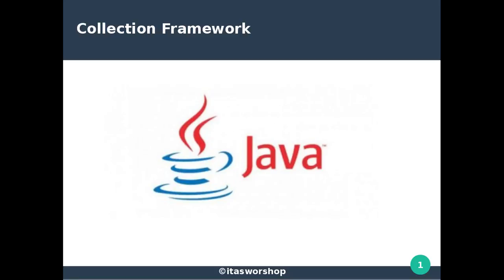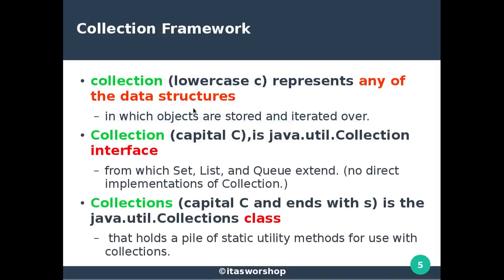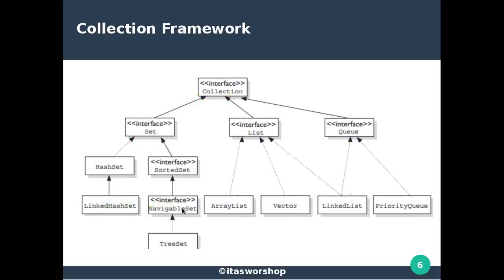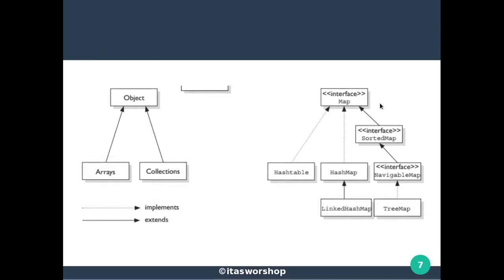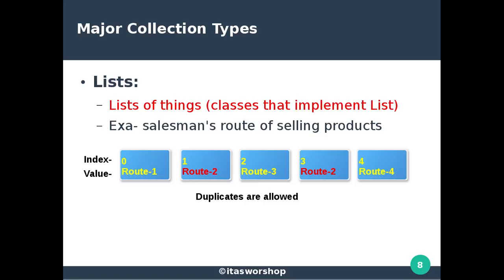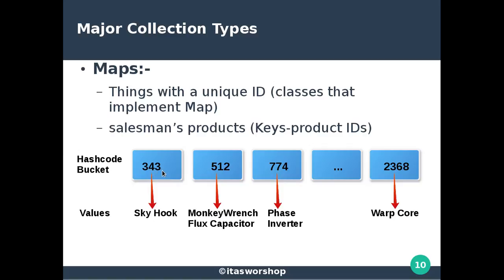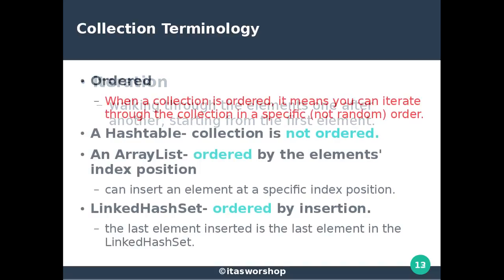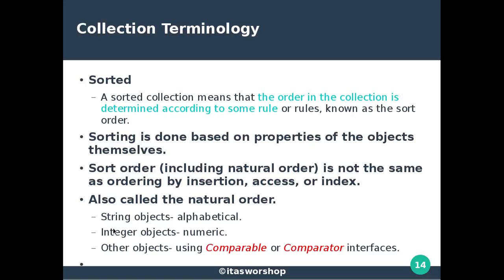collection framework introduction in java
Collection framework is one of the most useful framework in java. We deal with various data structures in our programming, if we do not want to write everything from scratch its better to use any class or interface provided in collection framework. It comes in four basic flavors - List, Set, Map and Queue. We will see each in coming videos.